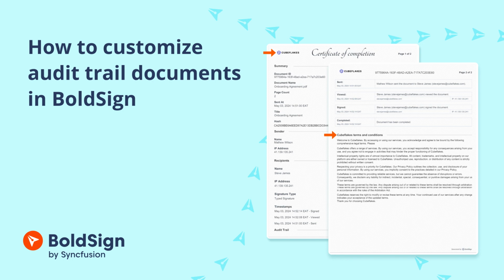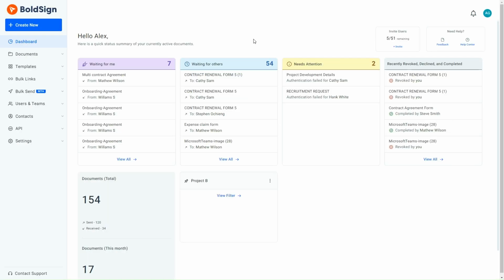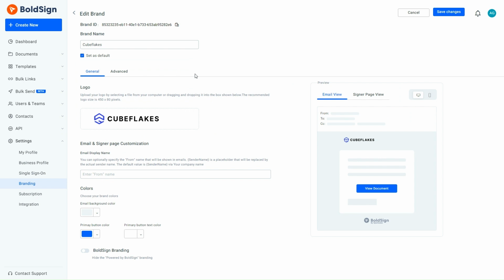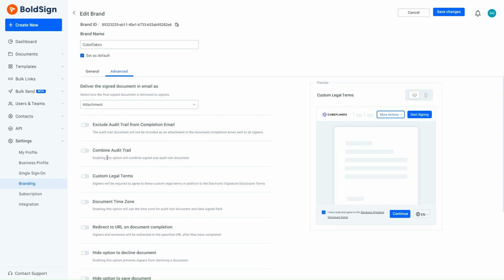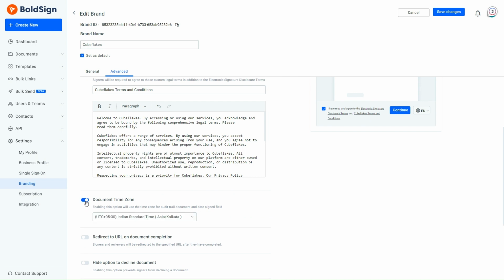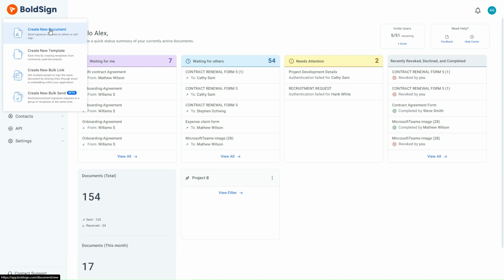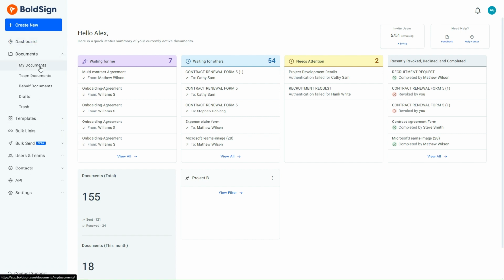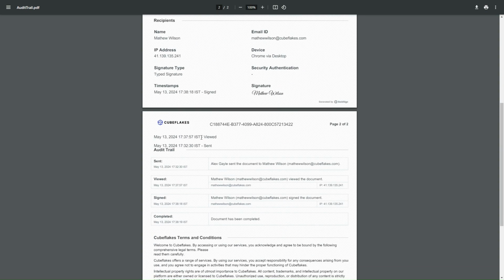How to Customize Audit Trail Documents in BoldSign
This video will guide you through customizing audit trail documents in BoldSign. You'll learn how to include your own legal terms in the audit trail, set a time zone, and combine audit trails with signed documents for downloading. Additionally, you'll see how to download the audit trail document for your records.

Transcript
[0:00] Introduction
[0:06] About audit trails
[0:56] Customize an audit trail
[2:02] Add custom legal terms
[2:28] Customize the time zone
[3:05] Create a signature request
[3:50] Download audit trail